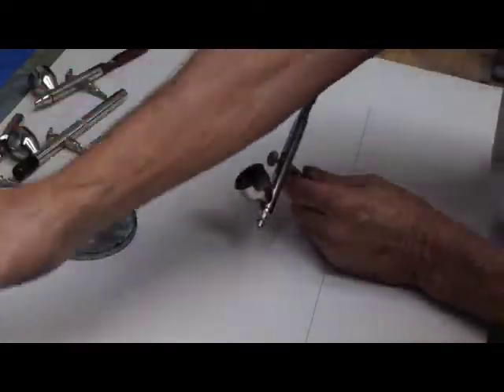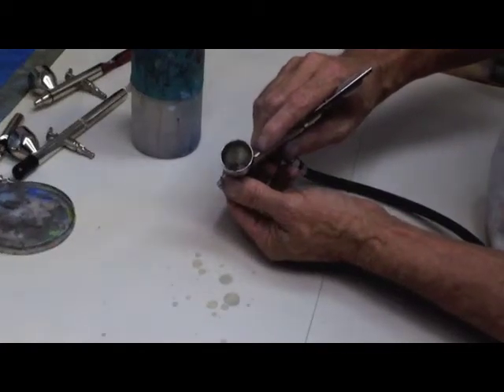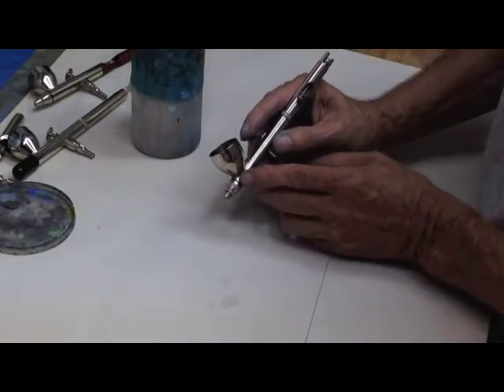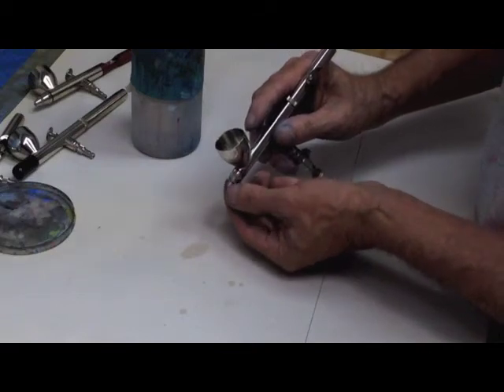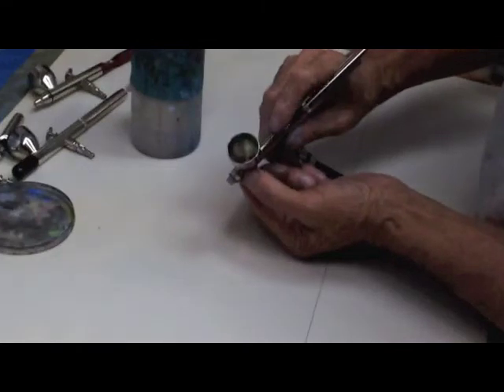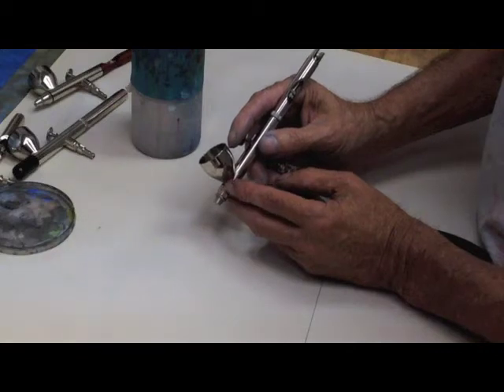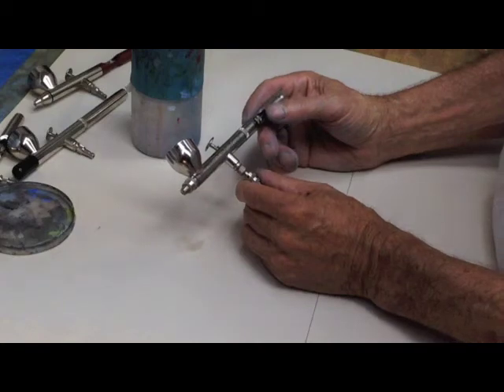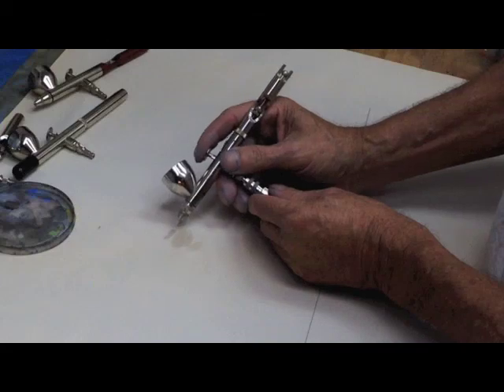How To Airbrush-Airbrush Beginner Tip 1-Paint Bubbling In Color Cup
This is the first in howtoairbrush.com - Airbrush Beginner Tip Videos.

This short video covers reasons why paint might bubble back into your color cup or fast blast bottle for that matter.

 I used a Badger 105 Patriot double action airbrush in this video as it's what I had handy at the time. This should apply to all double action airbrushes as to cause and effect.

Check your Badger retailer for more info on the 105 Patriot great airbrush you can't go wrong purchasing.

I'm keeping these beginner tip videos short and to the point on purpose so as to provide you with the info you need in a straight forward, quick manner.

If you have any questions please post them in comments below and I will do my best to answer them.